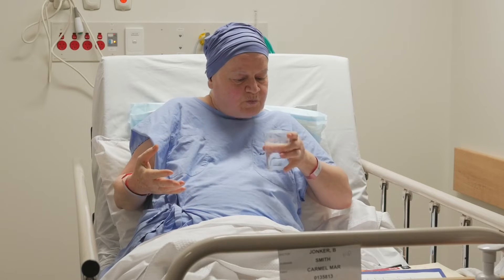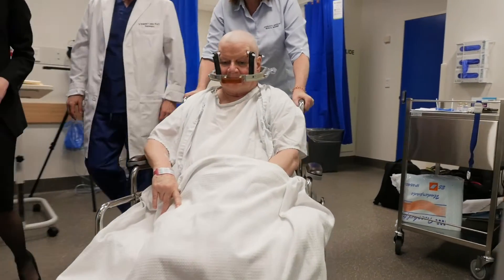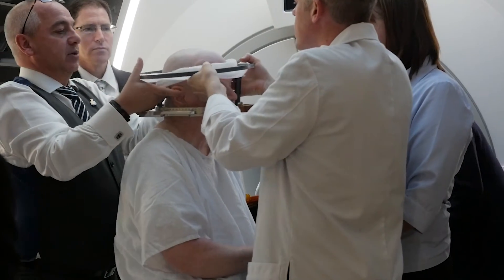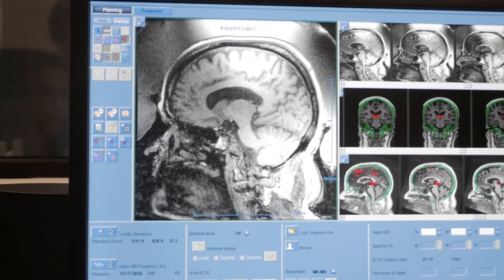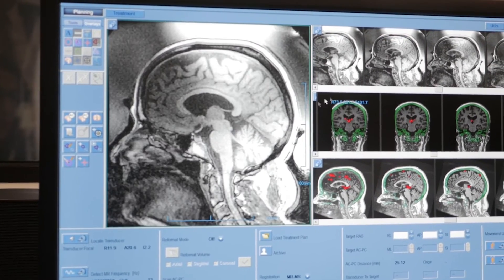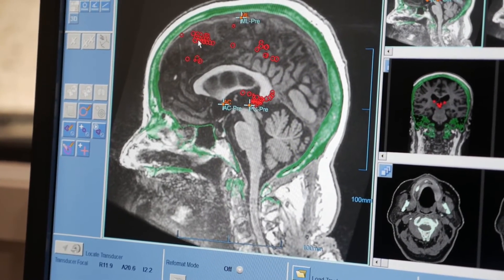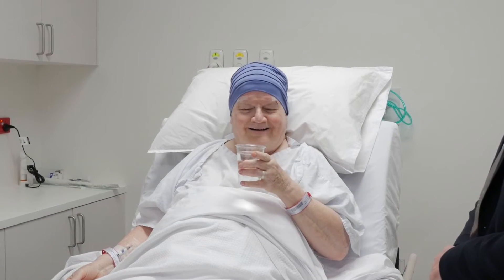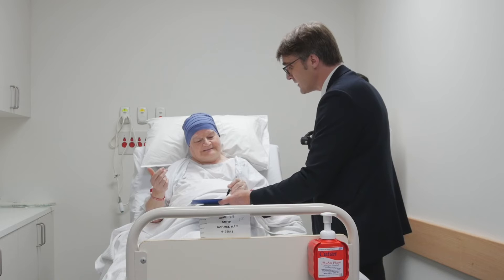St Vincent's Sydney deliver incision-free treatment of essential tremor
The first and only focused ultrasound platform for treatment of essential tremor, Insightec's Exablate Neuro uses disruptive technology to precisely ablate deep points in the brain. The incisionless treatment uses focused ultrasound guided by MR imaging.

This video shows medical practitioners at St Vincent’s Hospital Sydney using Exablate Neuro technology to treat a patient with essential tremor. The non-invasive treatment has been shown to result in immediate tremor improvement with minimal hospitalisation.

To discover more about Exablate Neuro by Insightec for the treatment of essential tremor, contact the Getz Healthcare team today